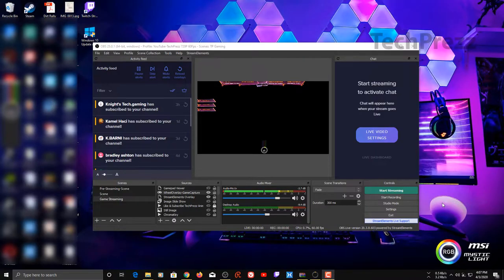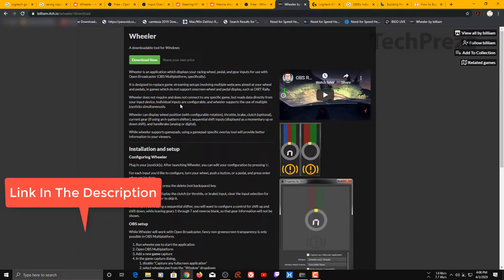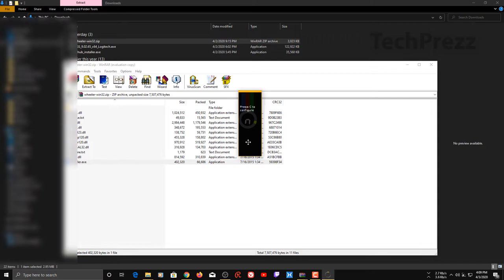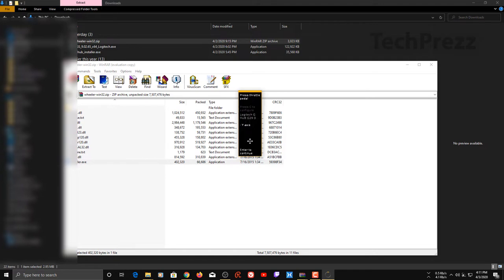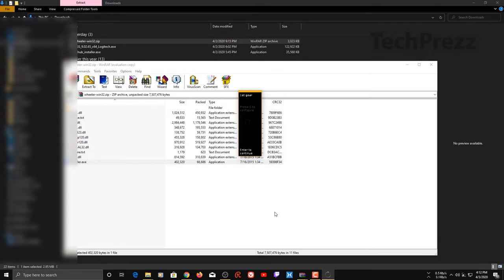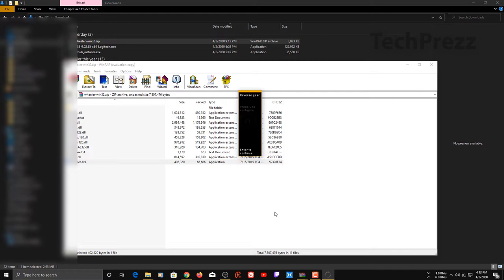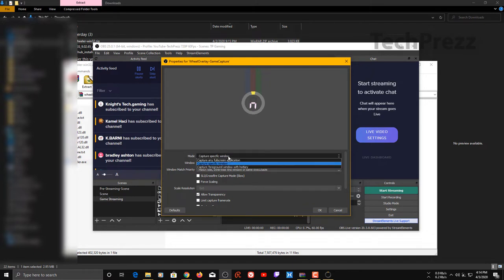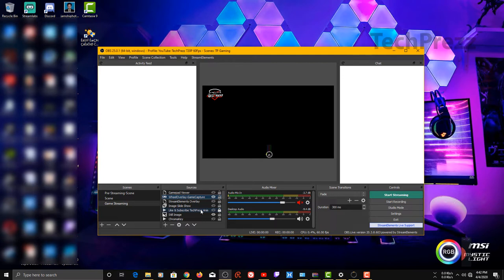OBS + Wheeler - How to Show Steering Wheel Controller Overlay on OBS, No Wheel Cam Needed Anymore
OBS + Wheeler - Show Animated Racing Wheel Controller Inputs on Stream and Other videos, No Wheel Cam Needed Anymore

My Wheel:
Logitech G29